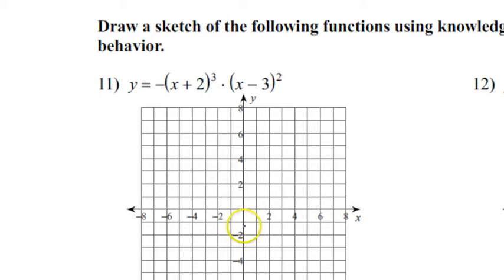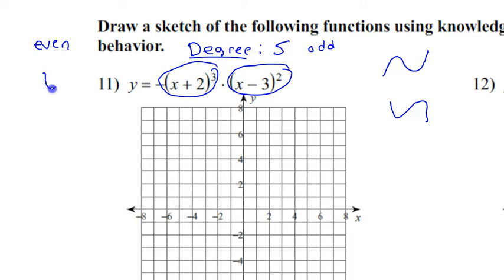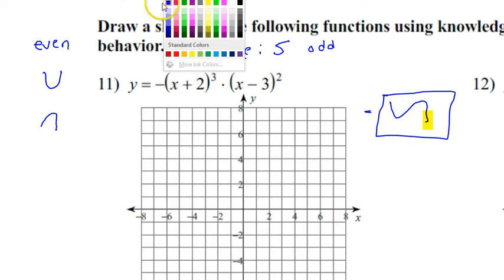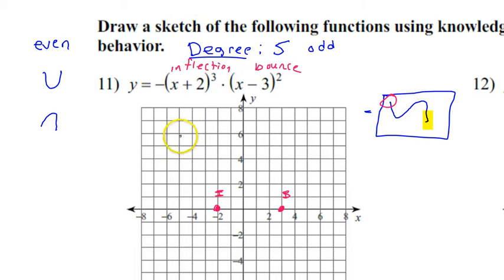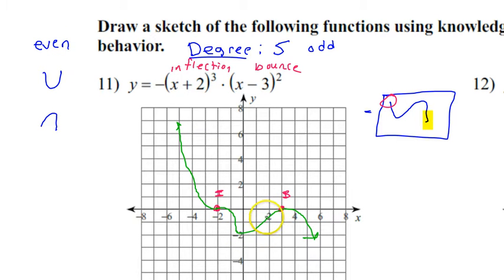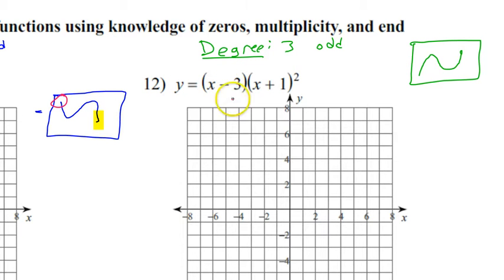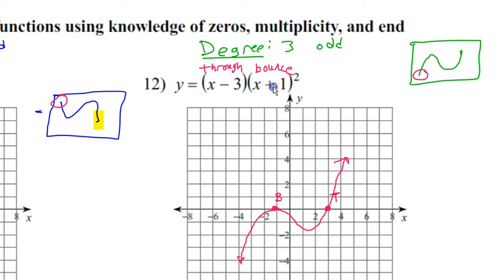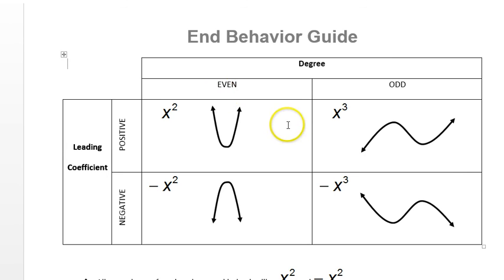Day 9 Test C #11, #12 Sketch the Polynomial Given Factored Form